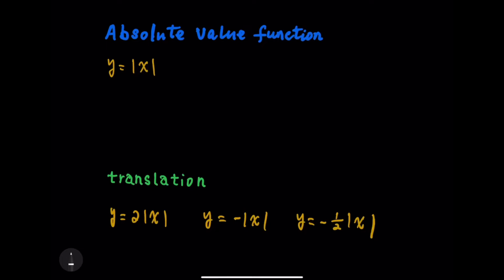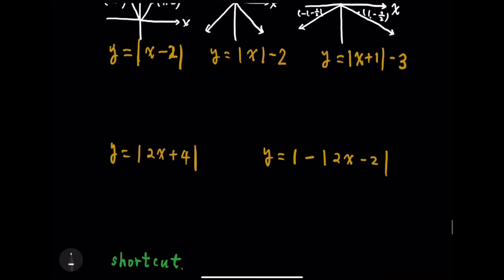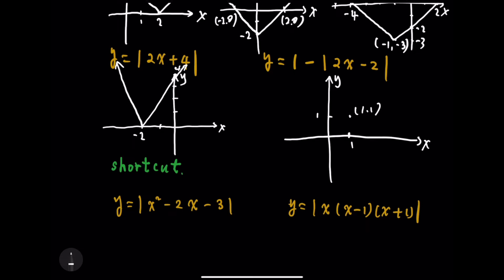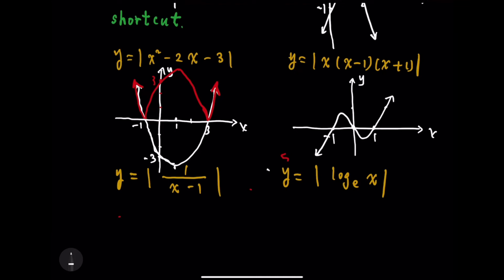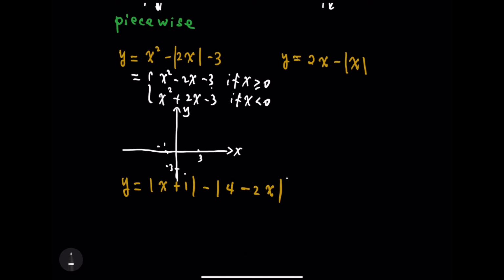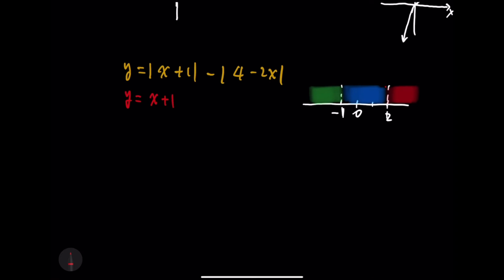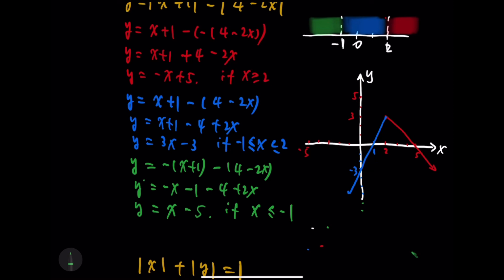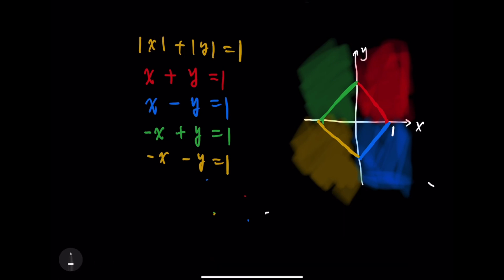How to Sketch Absolute Value Functions and Relations - HSC Advanced & Extension 1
Here I show many examples and questions on sketching absolute value functions and relations. I use different methods for different scenarios. These are HSC new syllabus Advanced and Extension 1 Maths exam style questions.

02:30 Translation
09:49 Shortcut
16:06 Piecewise